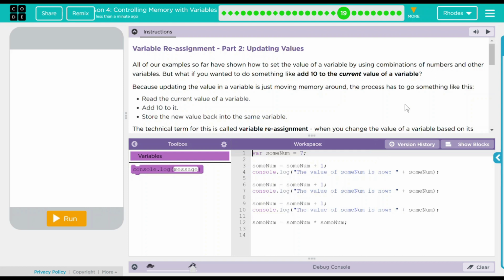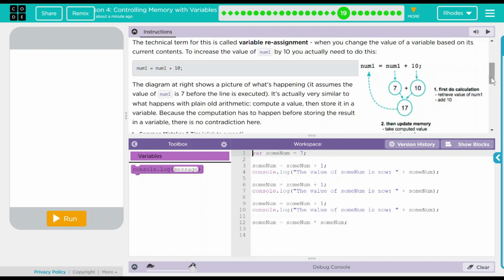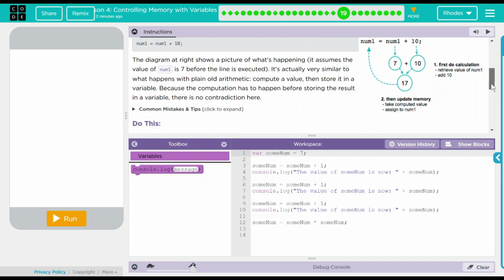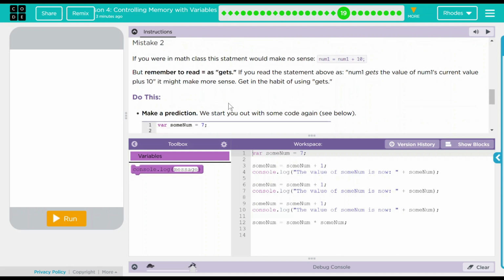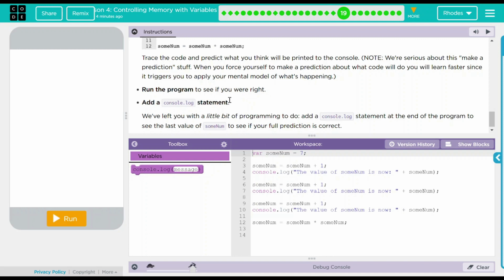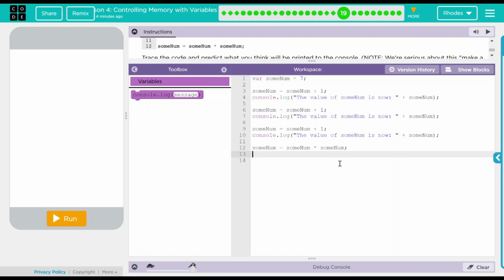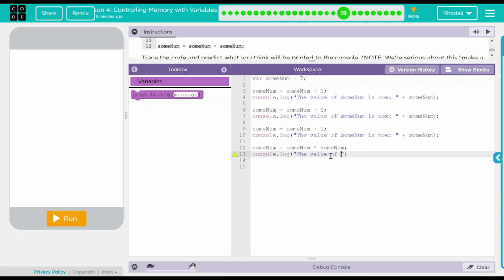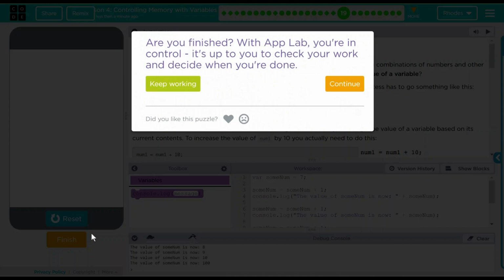Unit 5 - Lesson 4: #13